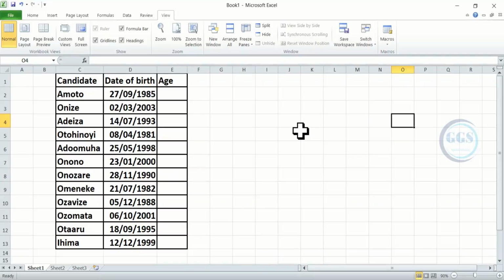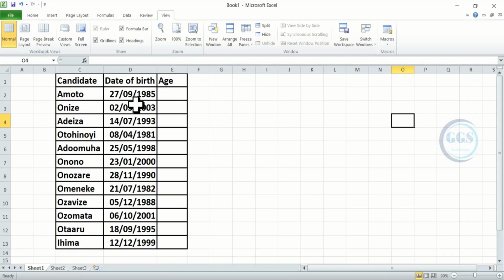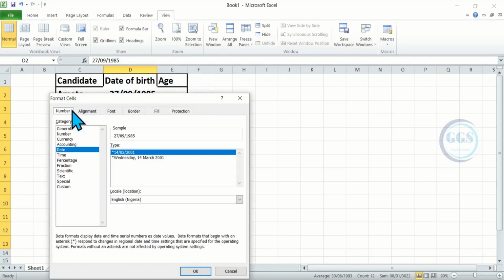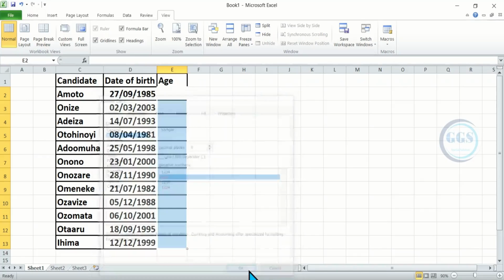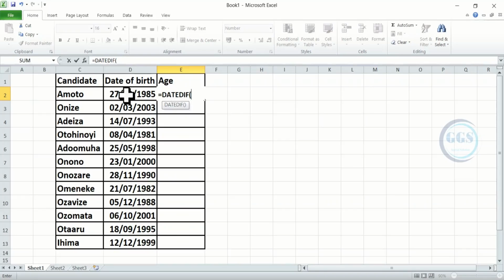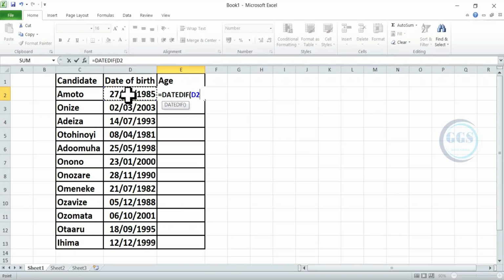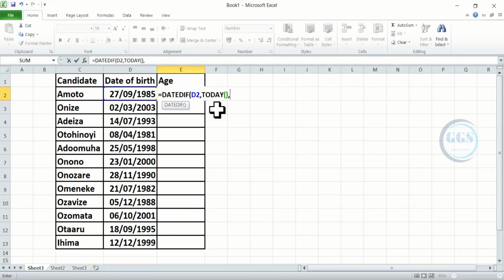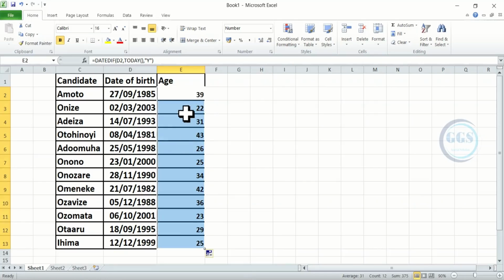Calculate Age from Date of Birth in Excel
Excel is highly efficient for calculating age from a date of birth due to its built-in date functions. By leveraging the `DATEDIF` function, users can easily compute the difference between the current date and a given date of birth in years, months, or days. This versatility allows for quick calculations across large datasets. For example, using the formula `=DATEDIF(A1, TODAY(), "Y")` will yield the age in years, where A1 contains the date of birth. Additionally, Excel's ability to handle date formats ensures accurate calculations, making it a valuable tool for age-related data analysis in various contexts.